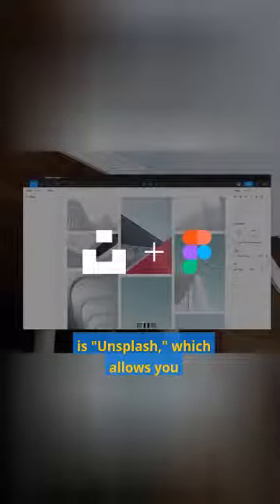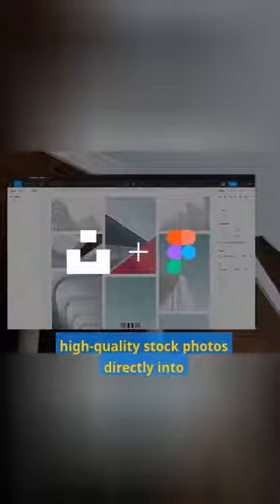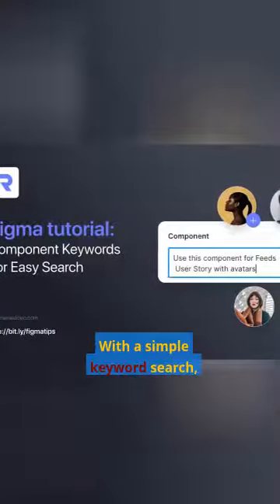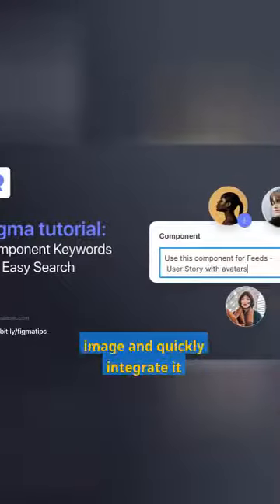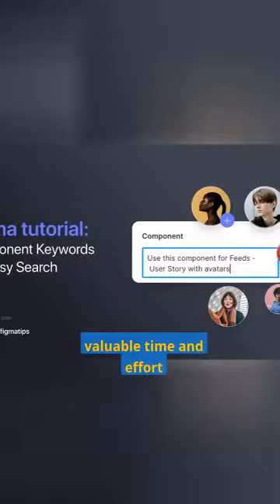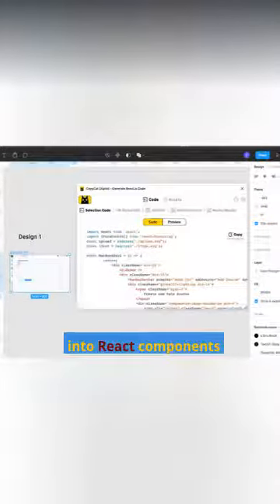Must-Try Figma Plugins: Boost your Design Workflow with these 3 Game-Changers!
In this video, we bring you three must-try Figma plugins that will skyrocket your design workflow. With these game-changing plugins, you'll unlock new levels of productivity and creativity in your Figma experience. Plugin 1: [Plugin Name] Discover how this powerful Figma plugin revolutionizes your design process. From streamlining repetitive tasks to enhancing collaboration features, this plugin will become your go-to tool for boosting productivity and efficiency. Plugin 2: [Plugin Name] Get ready to supercharge your design workflow with this incredible Figma plugin. Learn how it simplifies complex tasks, automates mundane actions, and saves you valuable time. Unlock a whole new world of possibilities and take your designs to unmatched heights. Plugin 3: [Plugin Name] In this segment, we explore this innovative plugin that enhances your Figma experience with advanced features and functionalities. Discover how it empowers you to create stunning designs effortlessly, leaving a lasting impact on your audience. Whether you're a graphic designer, UI/UX expert, or simply passionate about design, these three Figma plugins are a must-try! Elevate your skills, maximize your efficiency, and take your design game to the next level. Don't miss out on this opportunity to enhance your design capabilities. Watch this video now and get ready to boost your design workflow with these three game-changer Figma plugins!